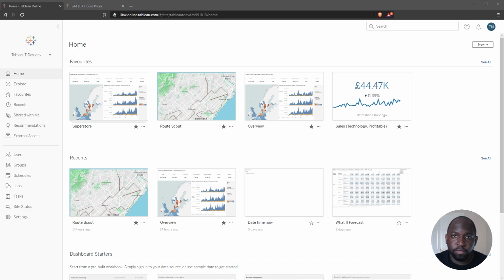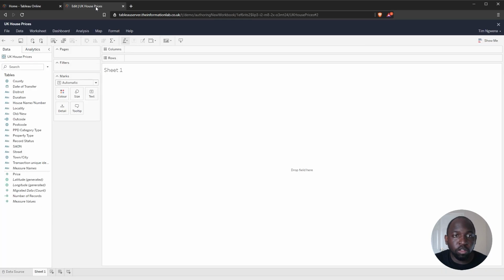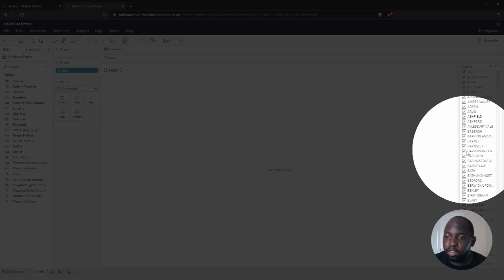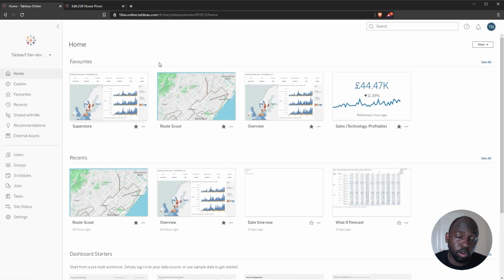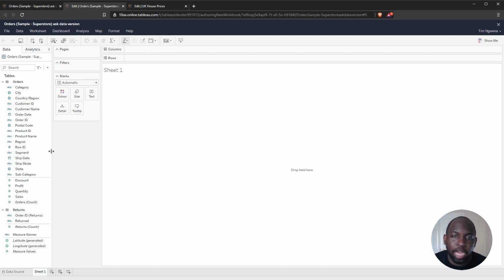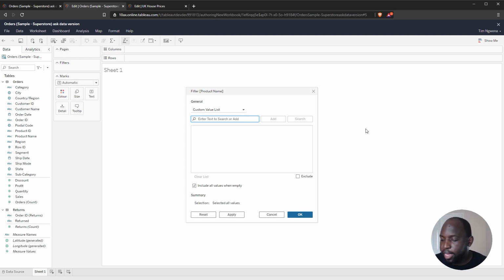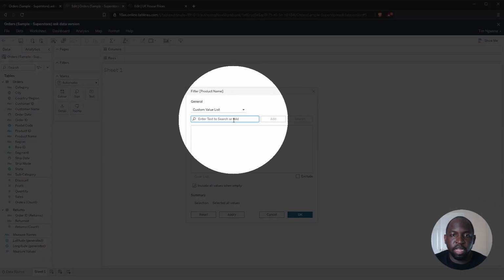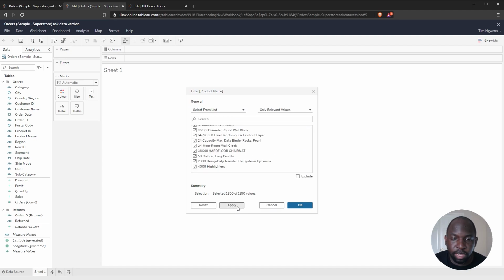Filter dialogs now in web edit for Tableau Server & Tableau Cloud 2020.3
tableau salesforce analytics Creating & editing Filters in Web Authoring for Data Sources and Vizzes using the Filter dialog.